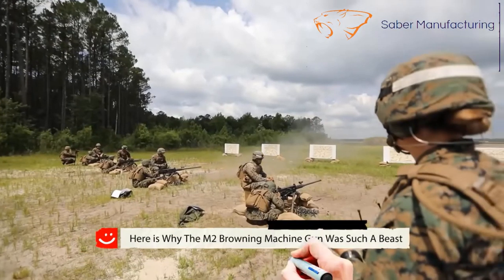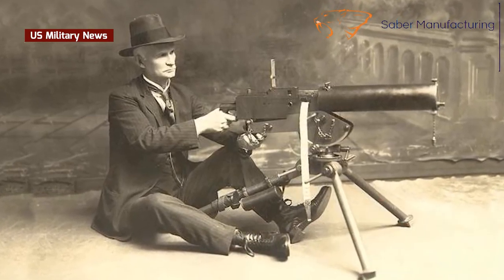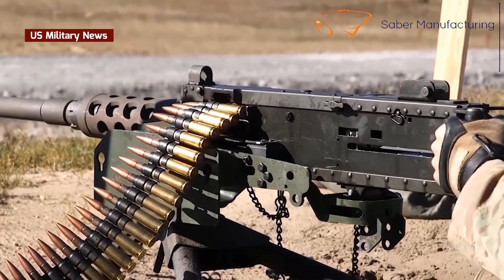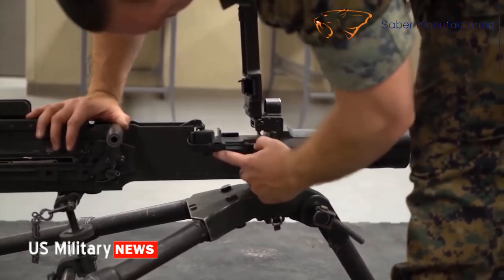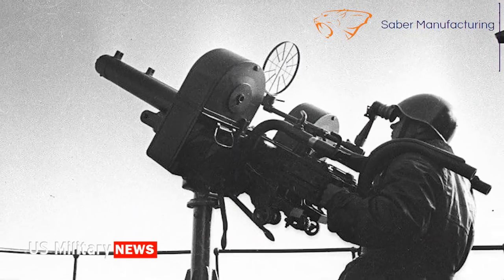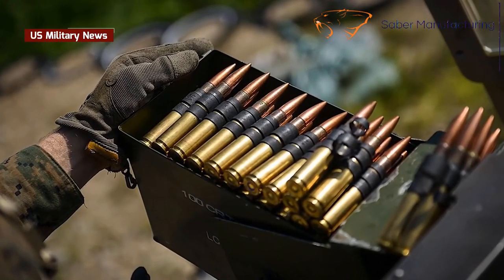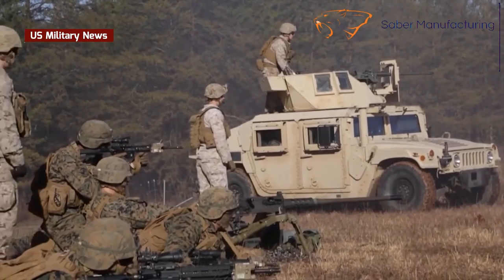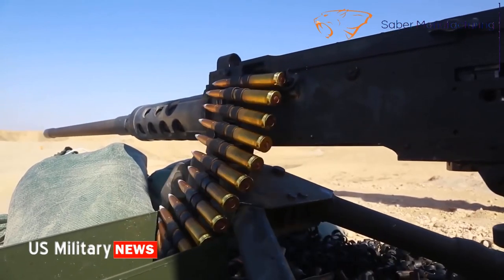M2 Machine Gun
M2 Machine Gun History